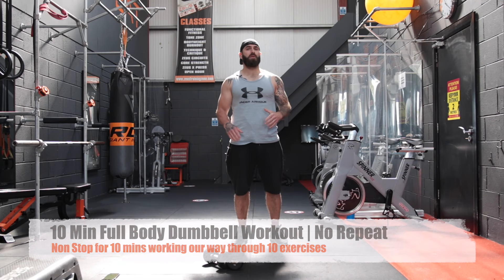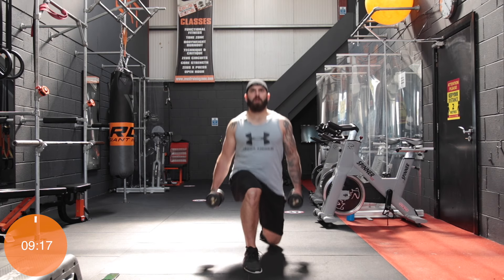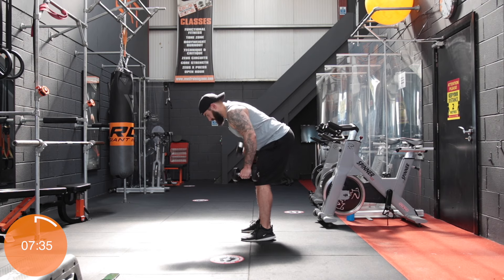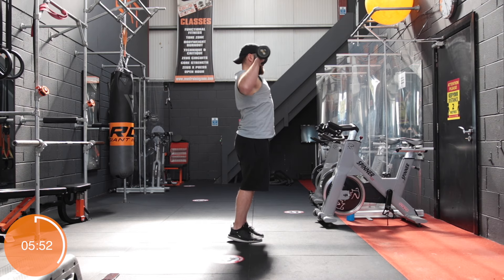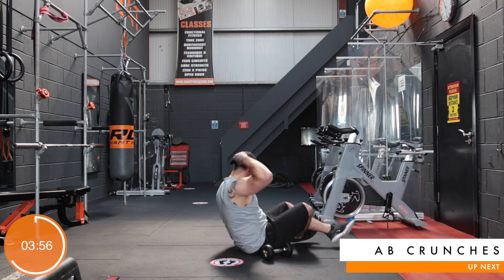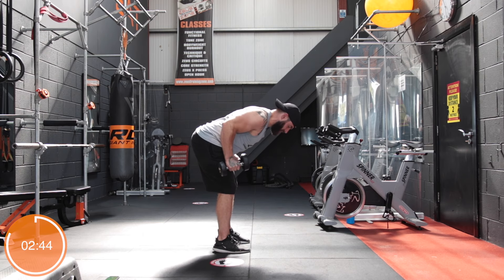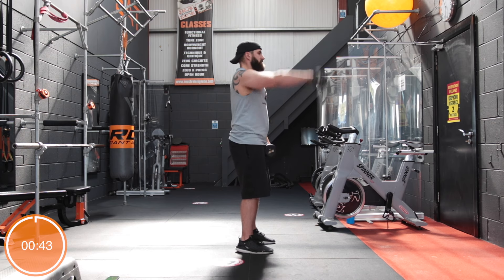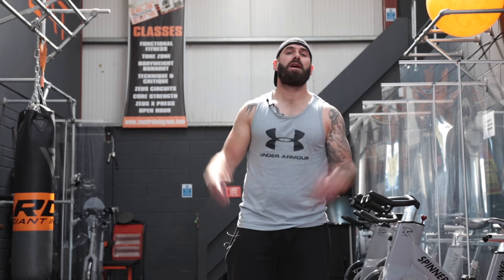No Repeat Dumbbell Workout -10 MINS | BEGINNER FRIENDLY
Todays Zeus Fitness video is a 10 min No Repeat Dumbbell Workout that is perfect for all levels, including beginners.  Enjoy this dumbbell workout? Come and let us know how you got on in our Brand New fitness community

It's a completely free and private community where you can not only share your progress and mingle with like minded people on your fitness journey

But also access some amazing workouts, programs and nutrition and recipe packs

You don't need any social media or anything to join. A totally private community to help you keep accountable

In today's video what we are doing here is putting 10 minutes on the clock and working our way through 10 exercises for the 10 minutes without stopping.

If you're a beginner I suggest going light with the dumbbells for this workout. If you're more advanced bump up that weight.

You want to find a weight that works for you. Lets you complete the workout and each exercise with good form but also pushes you to the max and gives you a good quick 10 minute pump and burn from home or the gym

This is just the start of no repeat dumbbell workouts. We will be planning on doing more advanced ones that will include , 15 , 20 and 30 minute workouts. Trust me those ones will be tough

But this is to just get your started. Again if you're ready for more and need it now. Repeat the video over again and make it a 20 minute workout or alternatively seeing its a no repeat workout , bump up that weight

Again this is just to get us started and to let everyone of any fitness level start and give it a go

So grab your dumbbells and let's go . Who doesn't have 10 minutes free time for a super quick dumbbell workout

Grant

IMPORTANT LINKS & WORKOUT PROGRAMS

PREMIUM 5-6 WEEK PROGRAMS

Access EVERY premium Zeus program below with Zeus Plus. The entire Library under one roof with our incredible membership.

Includes Live workouts and monthly live zoom calls with myself. 2 week mini challenges and all new Zeus programs added directly

All our 5-6 week transformations programs in order of difficulty (beginner-advanced)

STRENGTH & CONDITIONING

WEIGHTS ONLY PROGRAMS